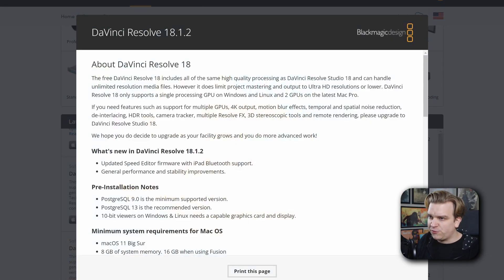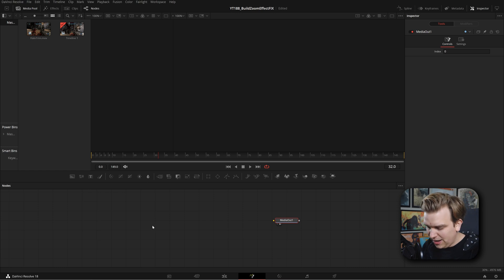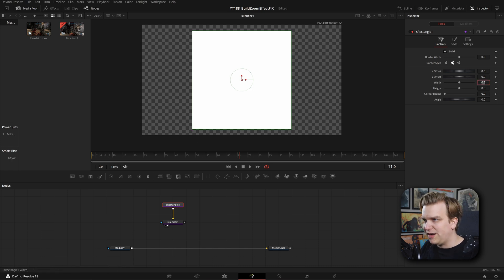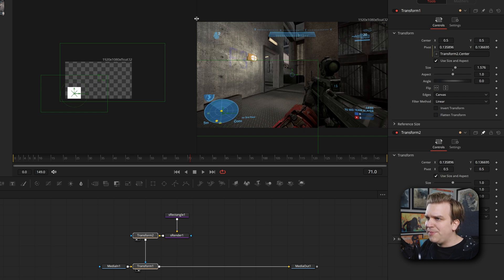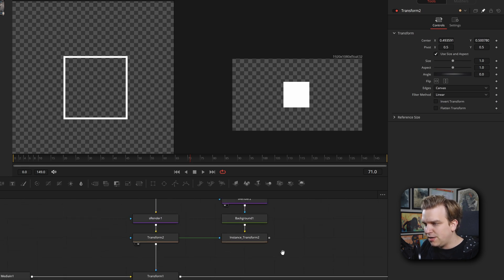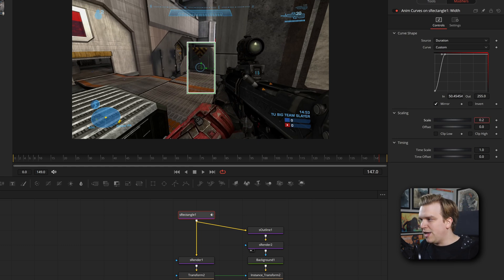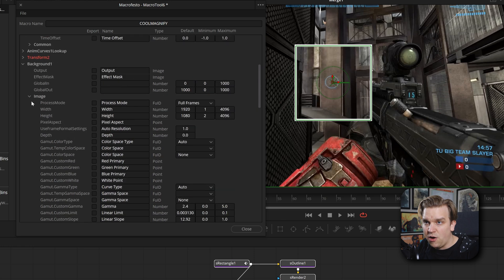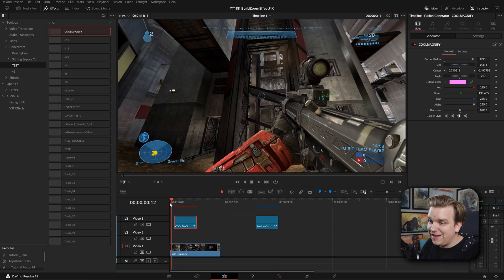NEW DaVinci Resolve features for building your own effects!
MAKE YOUR OWN Fusion effects in Resolve with this brand new tool added in DaVinci Resolve 18.1!

Let's take another look at creating a drag and drop magnify effect for Resolve now that the Background effect for MediaIn nodes in fusion is working! Learn the entire process of designing, building, and saving your custom effect for use on the edit page.